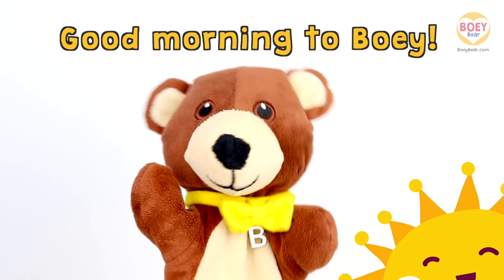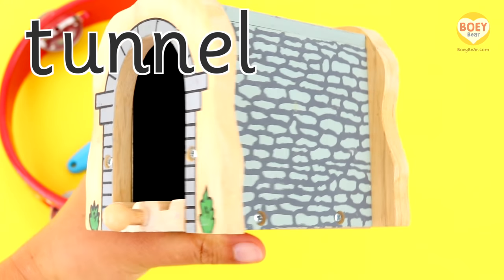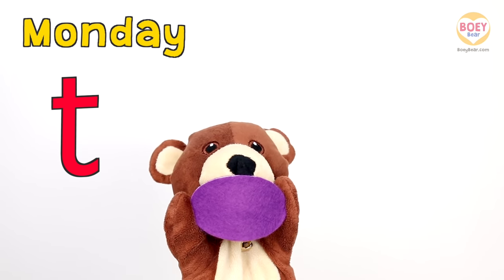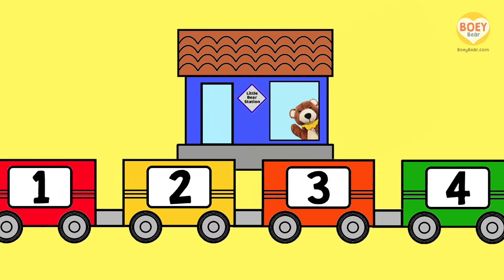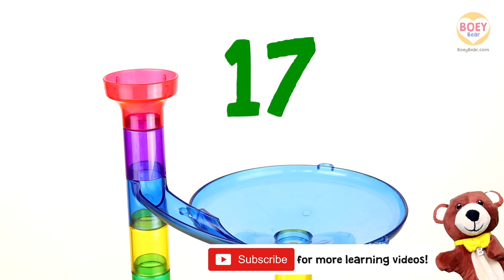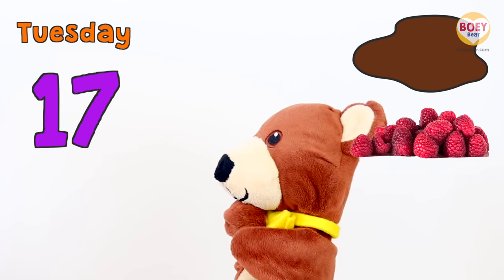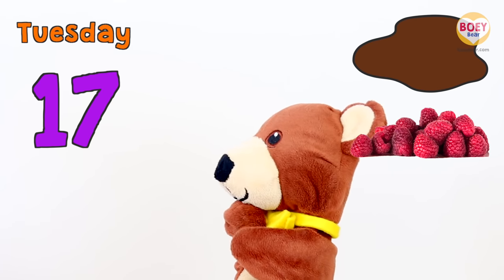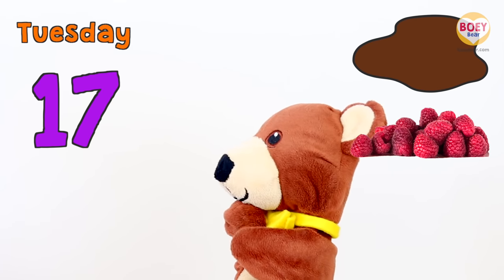Preschool Learning Videos for 3 year olds (Educational videos for 3 year old online) | Boey Bear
Preschool learning videos for 3 year olds - Week 8 compilation of Boey Bear's Circle Time for homeschooling. Educational videos for your 3 year old online, suitable for your preschool child, toddler or baby.

3 year old learning videos, teaching abc letters and phonics, numbers and counting, colors, shapes and healthy eating. Preschool learning activities with interactive features to copy along and shout out the answers!

💛  FREE PRINTABLES 💛

- download a free set of finger tracing flashcards to accompany this video, plus many others.

Boey Bear 🐻